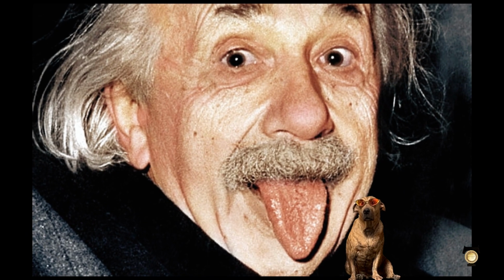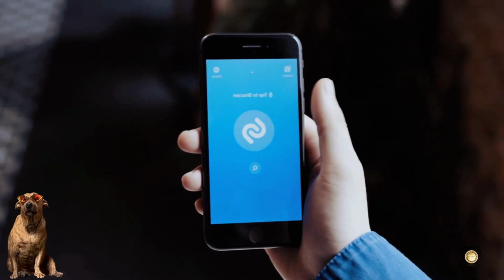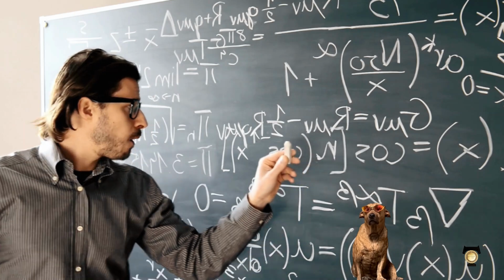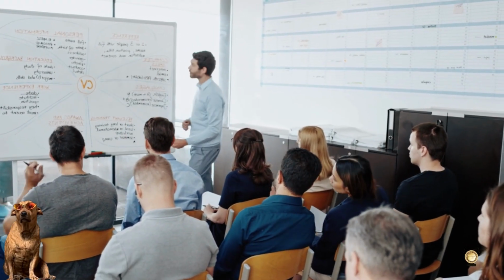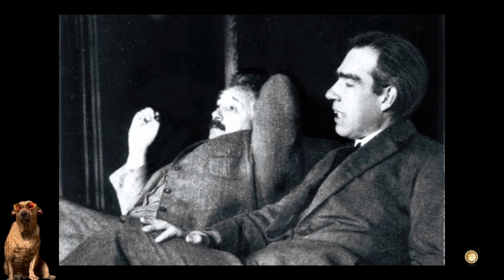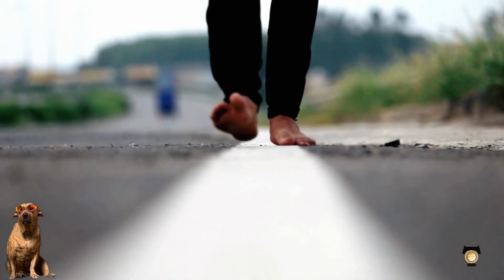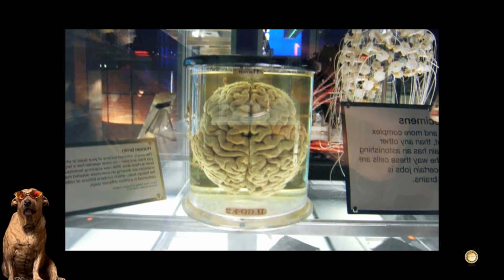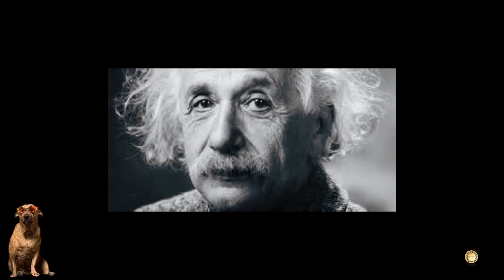How Albert Einstein's Brain was Different | How to be a genius | He didn't want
What was in EINSTEIN'S BRAIN? - THE AMAZING STUDY OF ALBERT EINSTEIN'S BRAIN. Learn about the life story of Albert Einstein, one of the most intelligent human beings who ever lived.